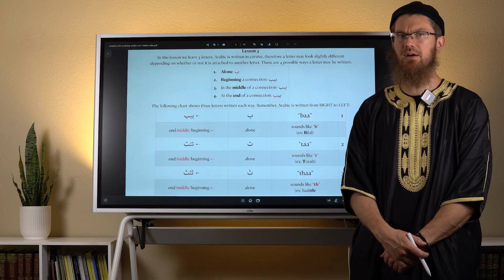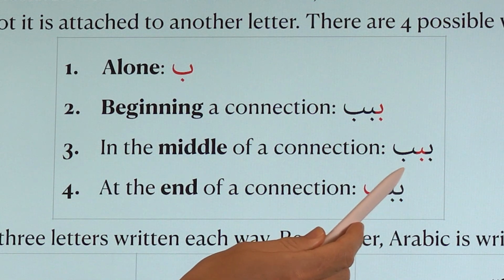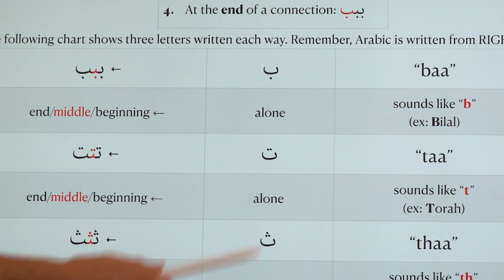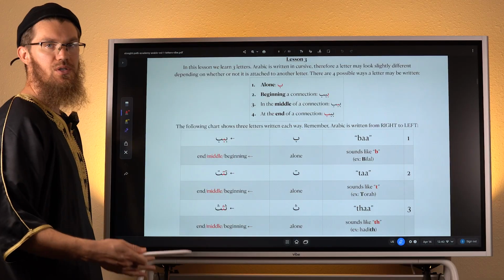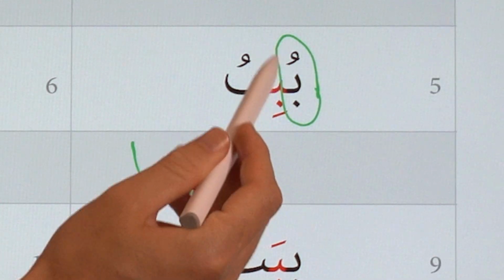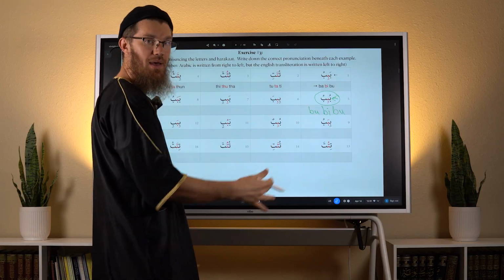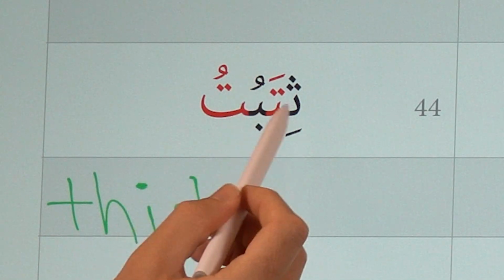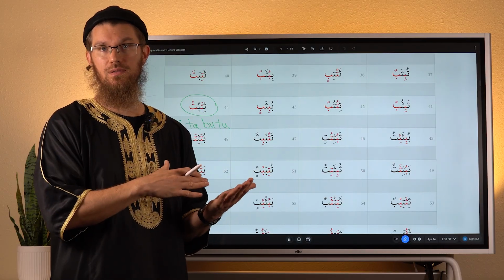Lesson 03: Arabic letters for "B" "T" and "TH" [How to Read Arabic]